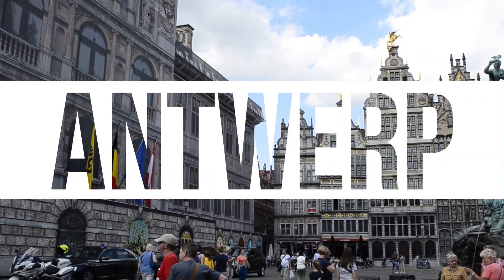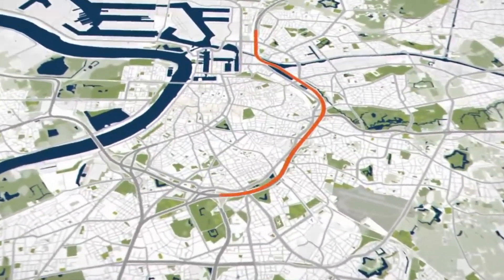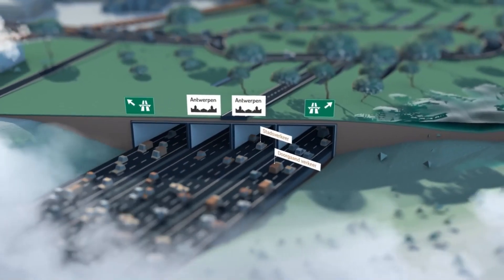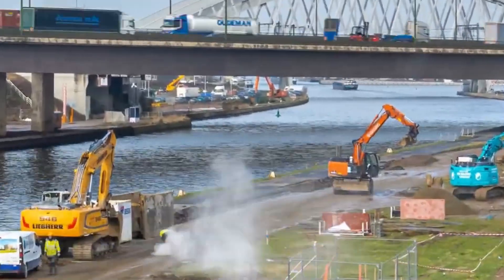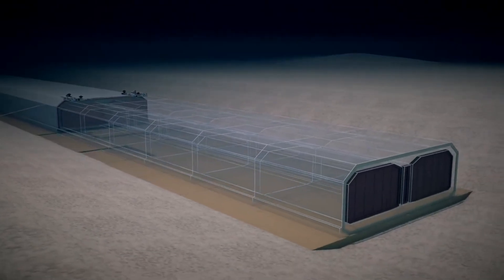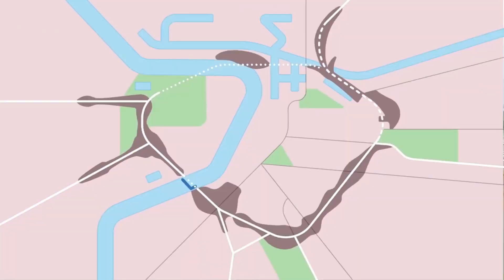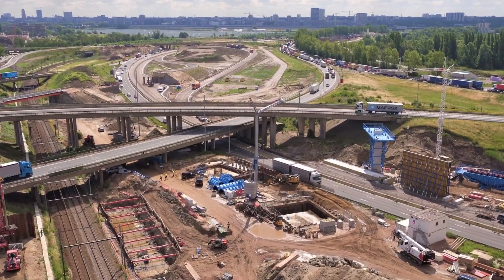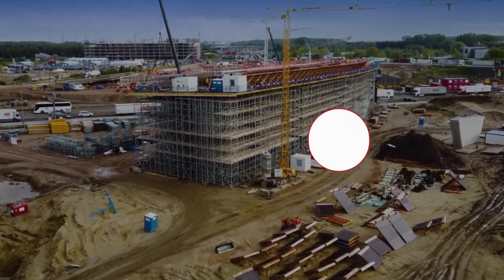Belgium's Multi Billion Dollar 'Project of the Century'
🌟 Uncover the Engineering Marvels of Antwerp! 🚧 Dive into the heart of Belgium's vibrant city as we explore its breathtaking art, fashion, and the bustling diamond industry. But wait, there's more! 🎉 Discover the city's ambitious construction project aiming to tackle its notorious traffic snarls.

Join us on a thrilling journey through massive tunnels under rivers, innovative canal crossings, and sprawling new parks! 🏞️ Get ready to be awestruck by the sheer scale of engineering prowess as we witness the creation of Belgium's project of the century. From immersive tube tunnels to revolutionary road junctions, every step forward is a testament to human ingenuity. 💡

But the journey doesn't end there! Learn about the challenges, the triumphs, and the vision driving this monumental transformation. Don't miss out on this epic tale of progress and sustainability! 🚀

⏰CHAPTERS⏰
0:00 ANTWERP IN BELGIUM
1:04 ANTWERP IS IN A GREAT SPOT FOR INTERNATIONAL TRADE.
2:15 THE CHALLENGE WITH THIS CONSTRUCTION PROJECT.
3:34 SCHELDT TUNNEL.
6:11 CANAL TUNNELS
7:42 THE PROJECT STARTED IN 2018